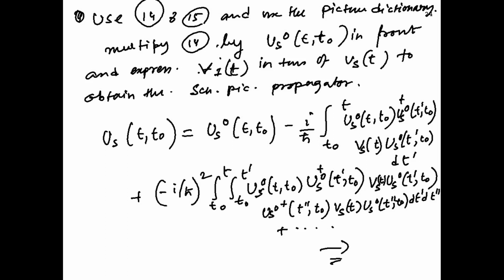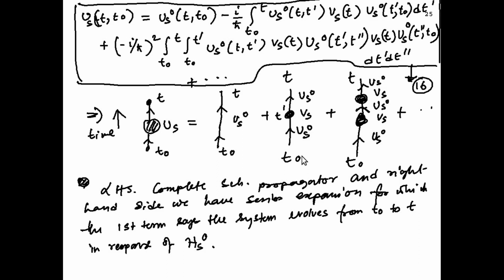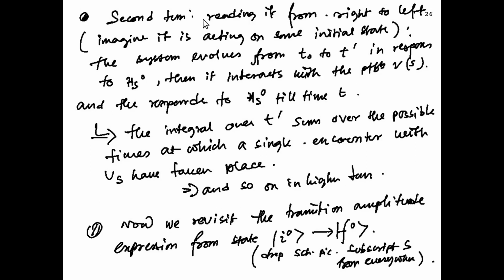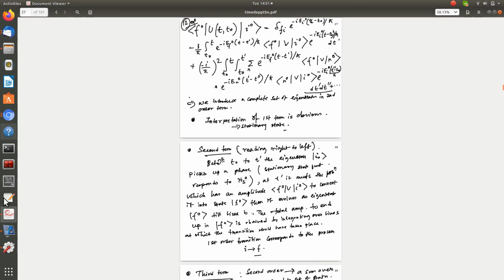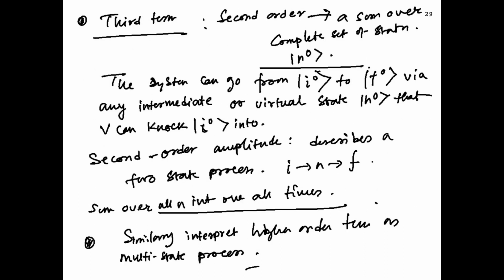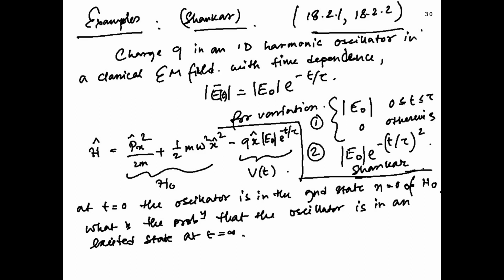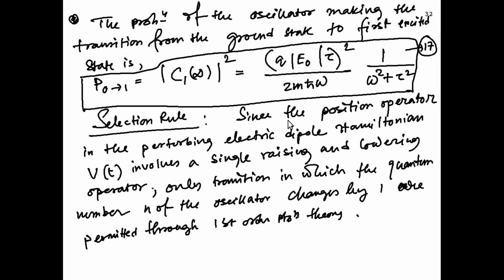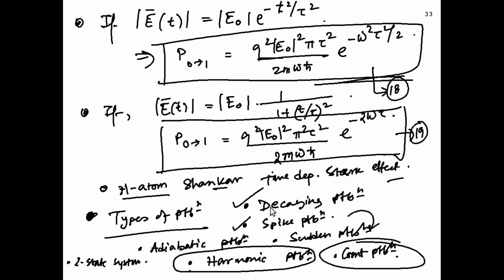t ptbn L9 pt2